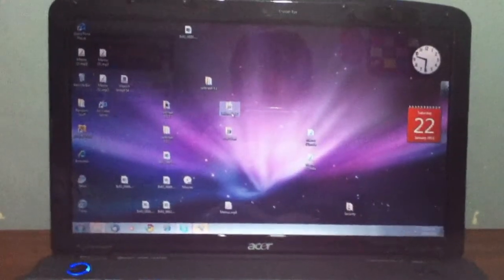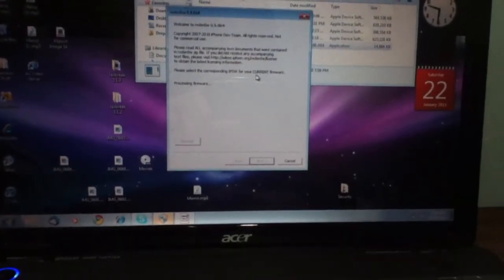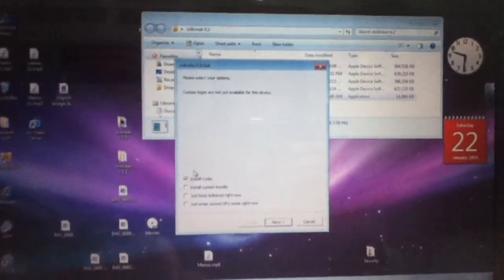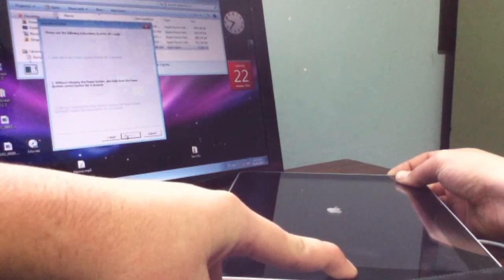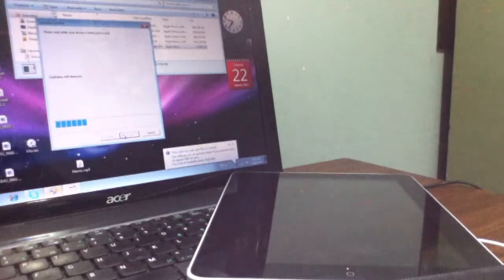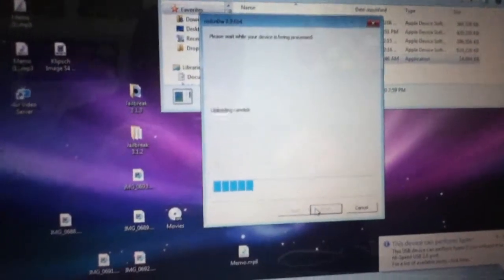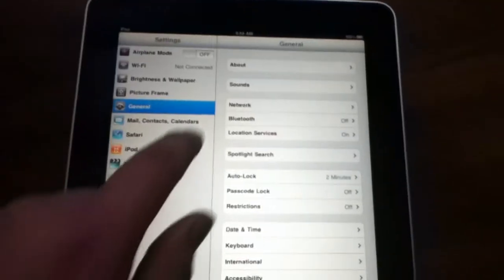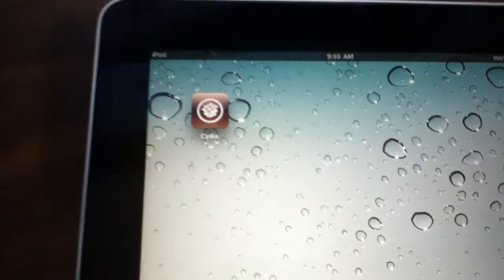iOS 4.2.1 Jailbreak : Windows and Mac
This is how to jailbreak your iPhone, iPod Touch or iPad on 4.2.1 firmware. This works for all devices except for the iPod Touch 2G MC model.

Unfortunately this is a tethered jailbreak for now. I will have a video up when an untethered jailbreak is out!